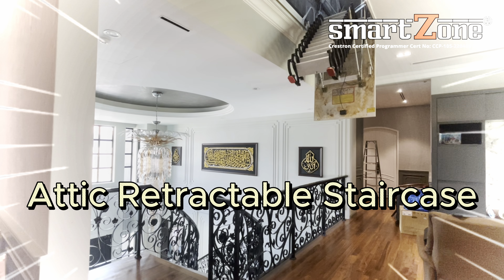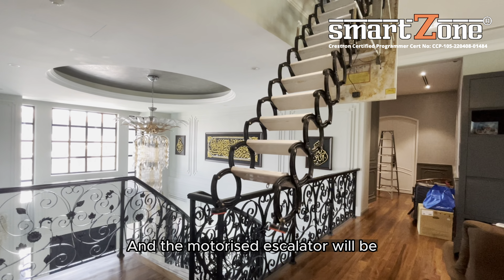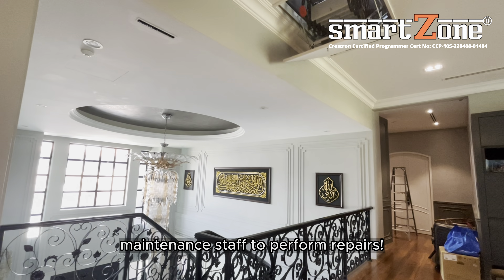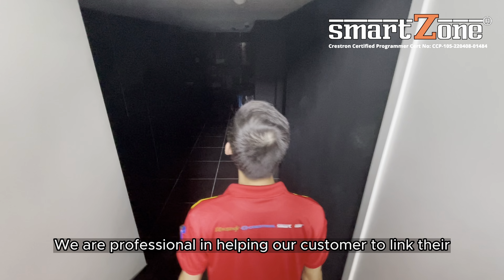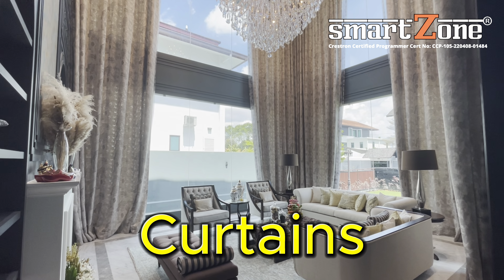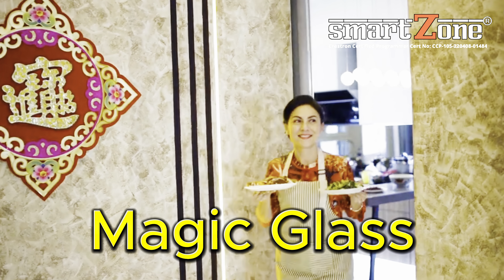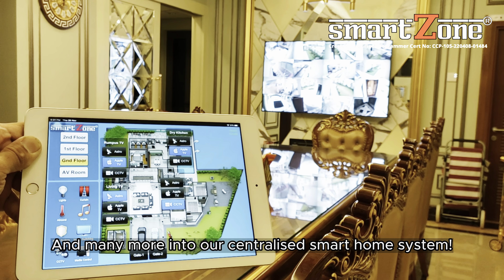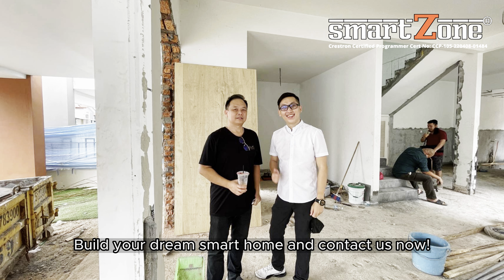SmartZone - Smart Attic Retractable Staircase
Did you know? Our system can not only control lights, curtains, air conditioning, and TV, but it can even control the Attic Retractable Staircase in your house!

Imagine that when a maintenance worker comes to your house for repairs, you can simply pick up your phone, press a button, and the attic retractable staircase in your house will automatically descend! This makes it more convenient for them to access the attic for repairs!

That's not all! SmartZone provides a broad range of smart solutions! In addition to attic retractable staircase , we can help you to link your lights, air conditioning, curtains, CCTV and other devices into our centralised system! Whatever you want, we can help you link it to our system! You can control everything in your home from everywhere with your phone or iPad!

Professionalism should not be merely a sales pitch! Internationally accredited by United States and globally recognized, SmartZone is the first company ever in Malaysia to be awarded for the Crestron Certified Programmer
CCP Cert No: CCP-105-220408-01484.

Control everywhere using your premise 3D floor plan. SmartZone Smart Home system is wired system, fully customisable according to owner request.

We provide one stop customisation smart home system with in-house programmer. We built your dream smart home that knows exactly what you want, react and automate your house lighting, temperature at different timing.

From lighting, temperature, security, building management, room booking, door lock, security. Integrate everything into one platform.

SmartZone Smart Home System is an award winning brand in Malaysia. Our clients includes Genting Berhad, Prudential, Felda, etc.

for more information!